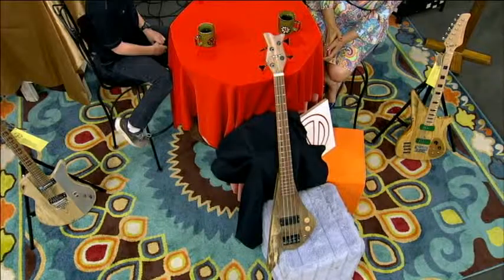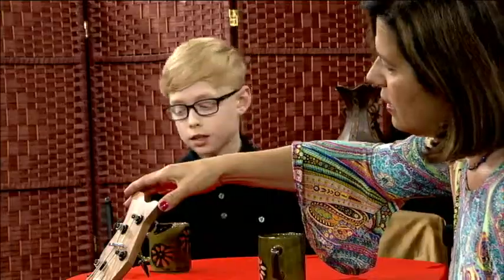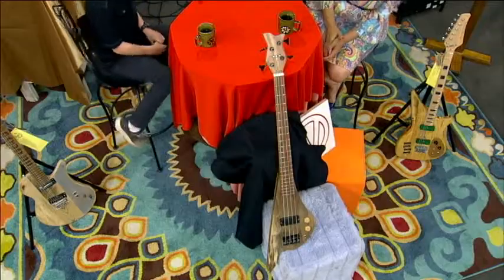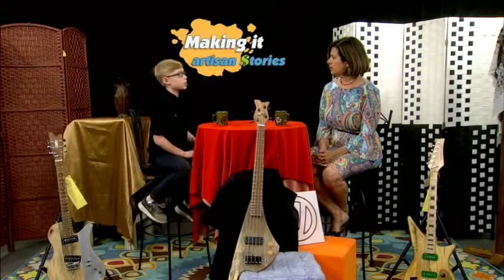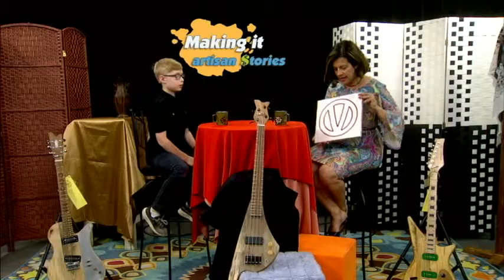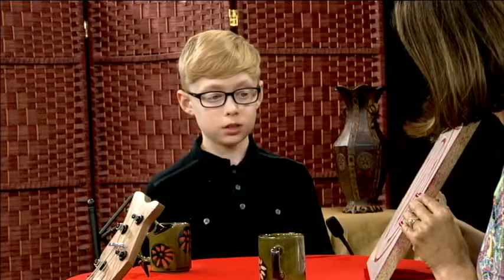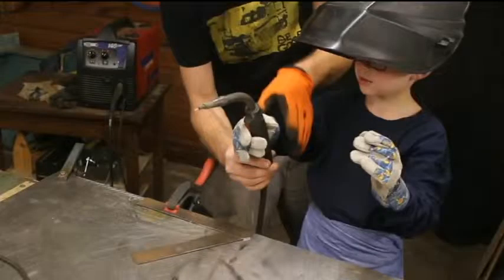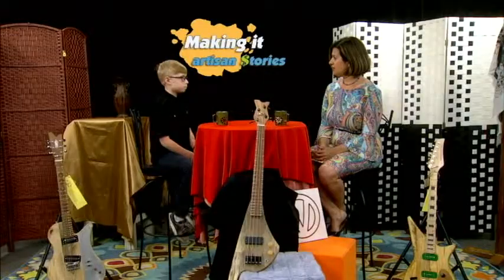Making It Artisan $tories: Meet Vance Maker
A community cable TV program about artists with innovative art business or SocialActionArt stories produced at WPAA-TV and Community Media Center.

Producer: Adele Houston
Host: Linda Marie Colon